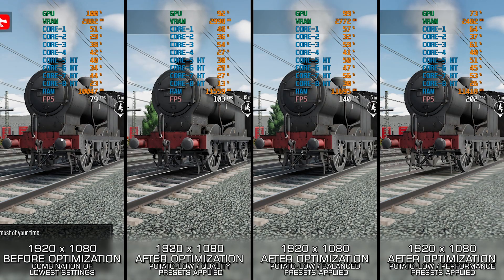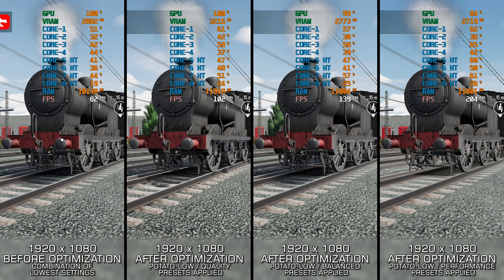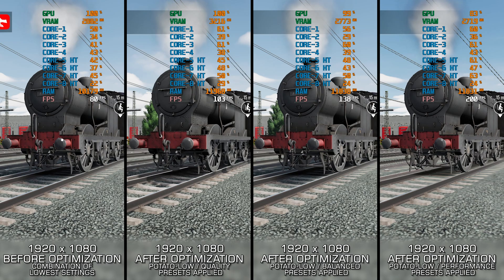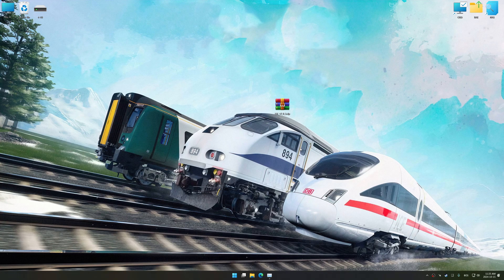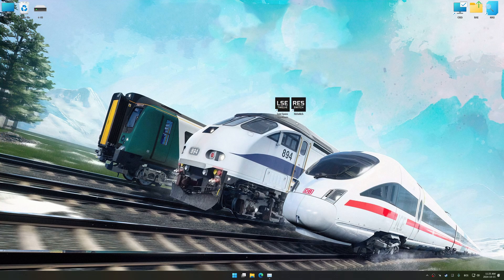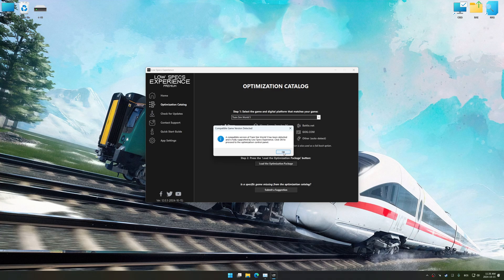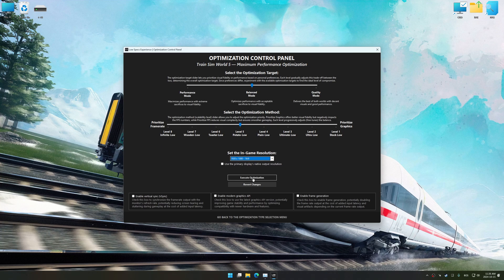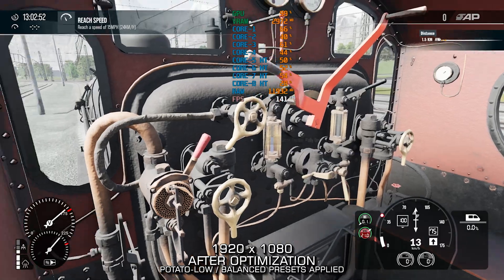Train Sim World 5 | How to Get Maximum FPS Boost and Fix Lag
This Maximum FPS Boost guide for Train Sim World 5 shows you how to increase and maximize frame rates, fix lag, reduce stutters, and improve overall performance using the Maximum Performance presets in Low Specs Experience.

⏱️ Timestamps

00:00 Before vs After Optimization
00:59 Optimization Guide
02:38 Additional Gameplay Footage